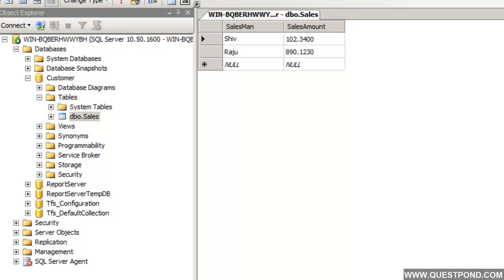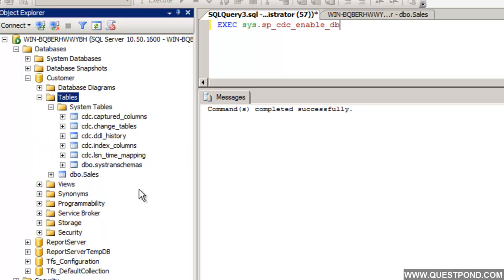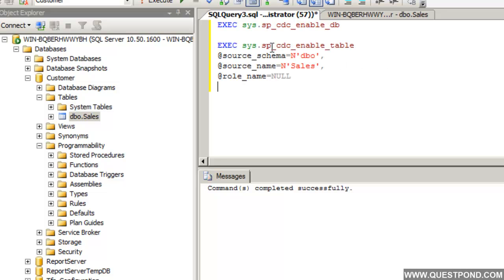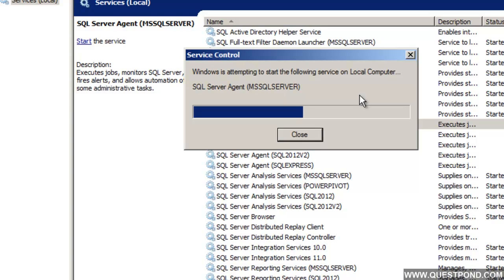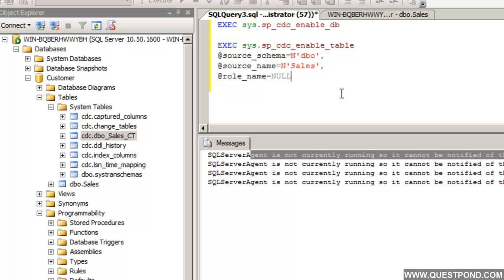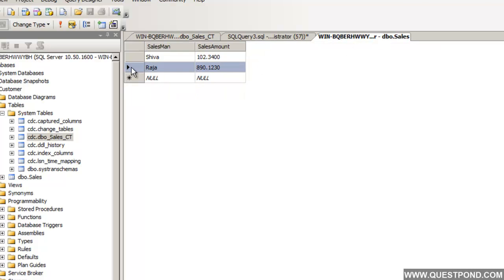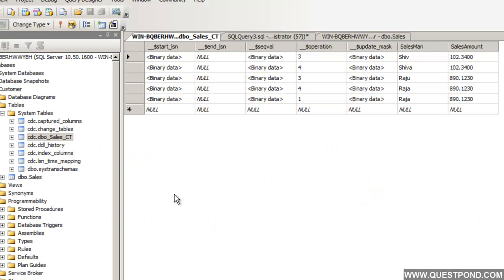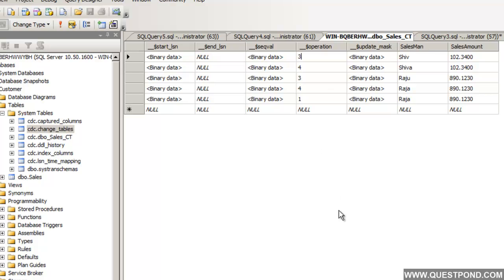What is CDC ( Change Data Capture ) | SQL Server Interview Questions and Answers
In this video we will try to understand what is CDC ( Change data capture ) and how to implement CDC in SQL Server.Change data capture helps to capture insert, update and delete activity in SQL Server.

We are also distributing a 100 page Ebook "Sql Server  Interview Question and Answers".